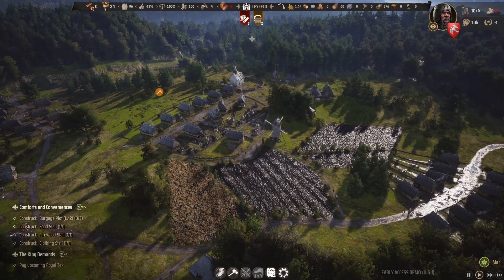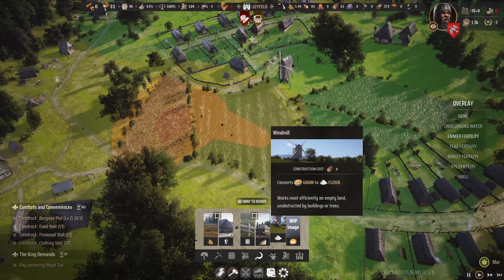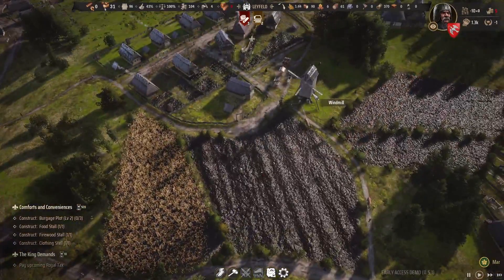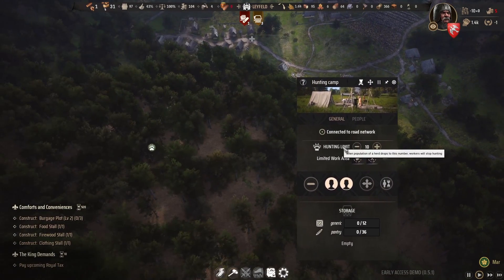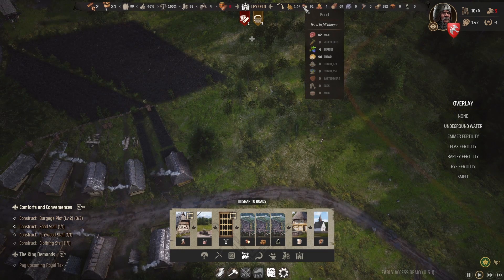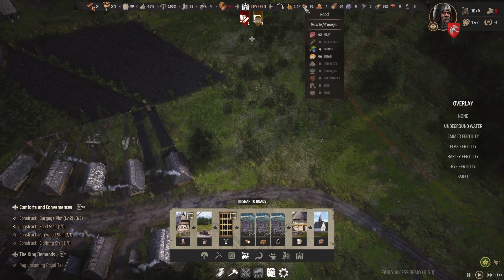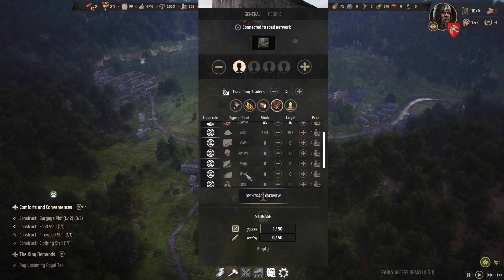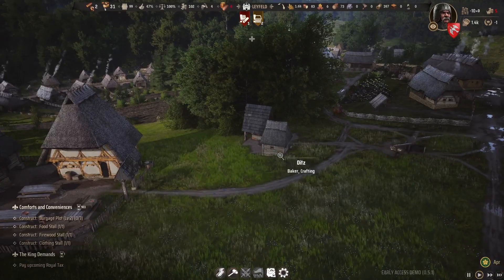MANOR LORDS | How to Survive Brutal Winters, Advanced Farming, Endgame & Final Preparations Tutorial